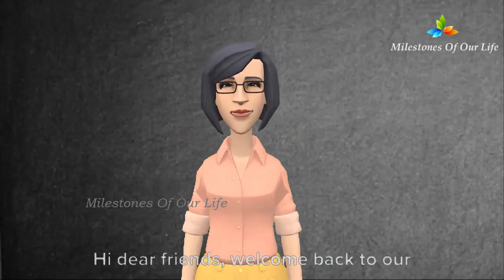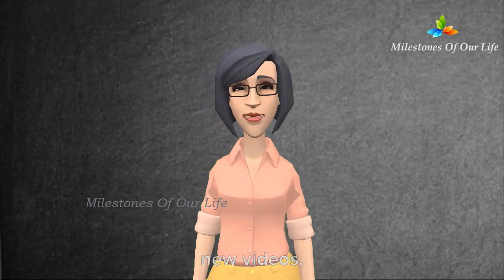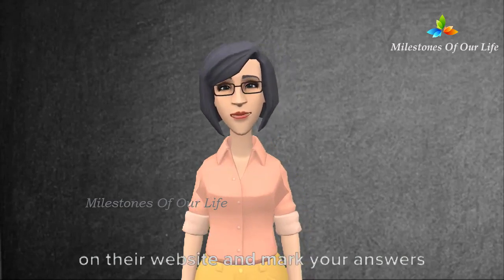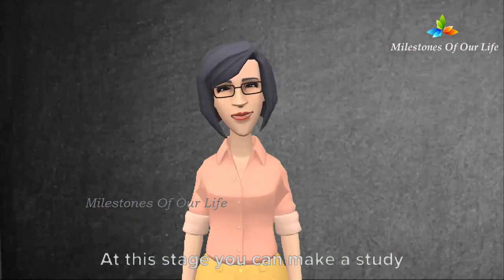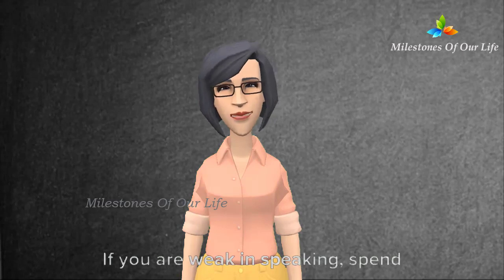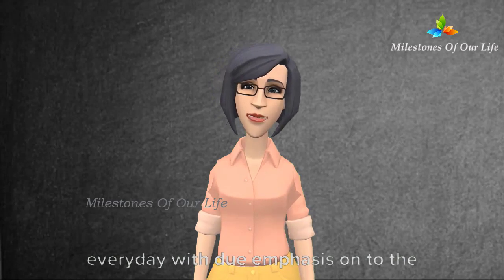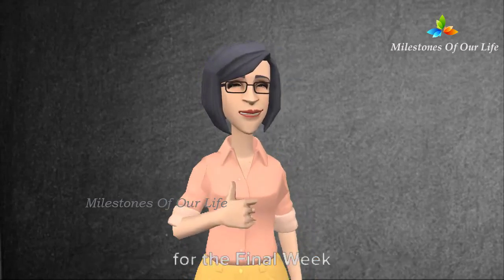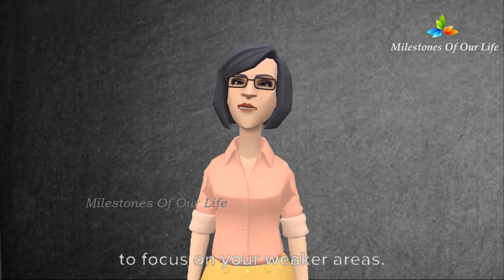OET Study Plan For 30 days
ഒരു Average Studentന് എങ്ങനെ OET Easy ആയി Pass ആകാം I Top 5 Tips I No More Failures

Top Tips To Pass OET Speaking I Understanding OET Speaking

1st Attempt തന്നെ OET B സ്കോർ നേടാം I OET EP - 1

How To Do New Online NMC Registration Process/ A Quick Demonstration

NEW NMC ONLINE APPLICATION PROCESS - UK STEP BY STEP INSTRUCTIONS